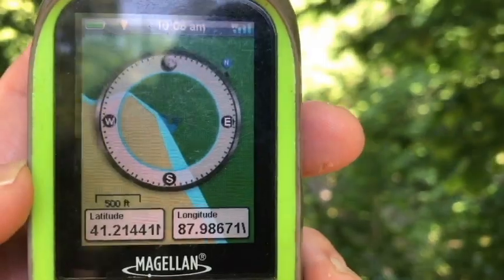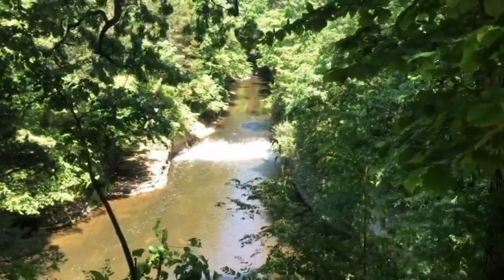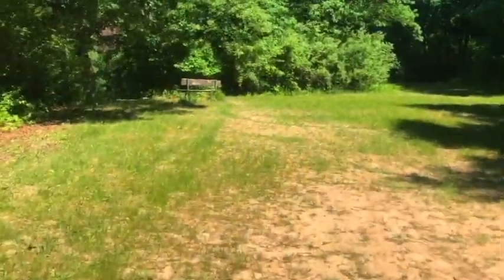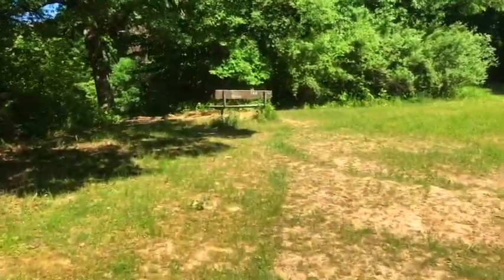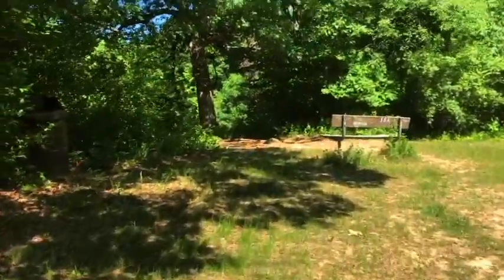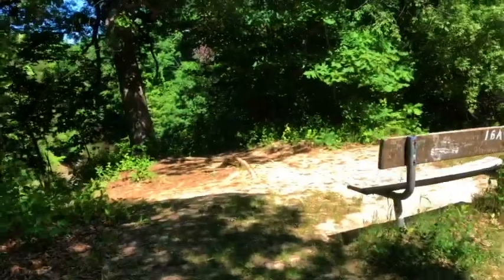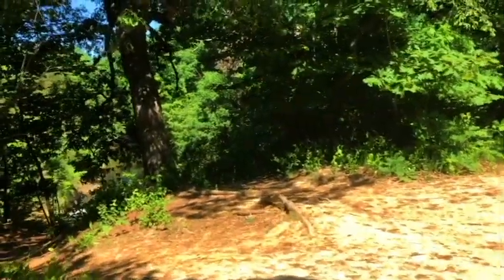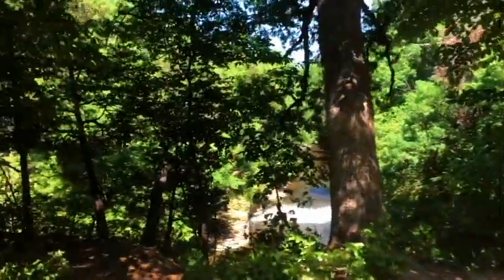Kankakee River State Park Illinois Geology and Hike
We went on a short hike on Sunday.  Got a little geology in.  We wanted an easy hike but were surprised.  We were getting cellular signal the whole time. It was weird.